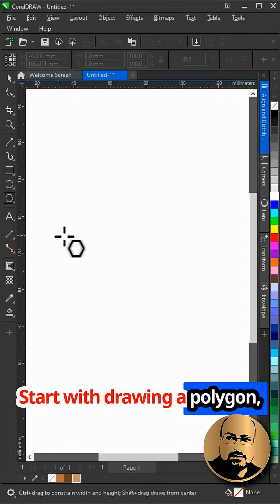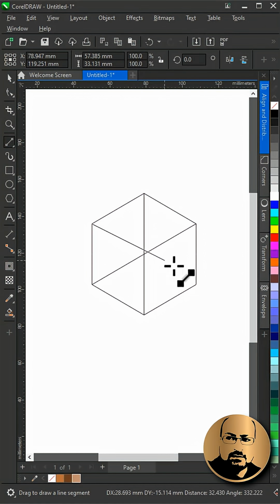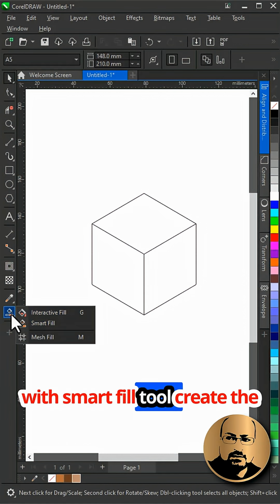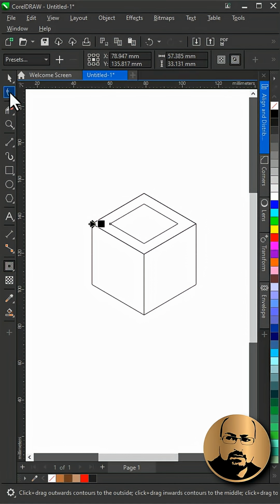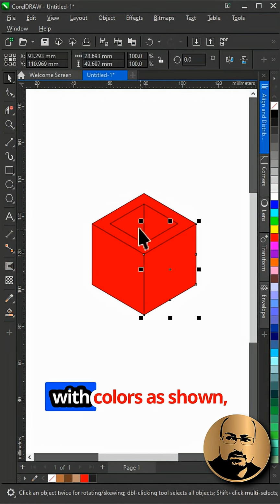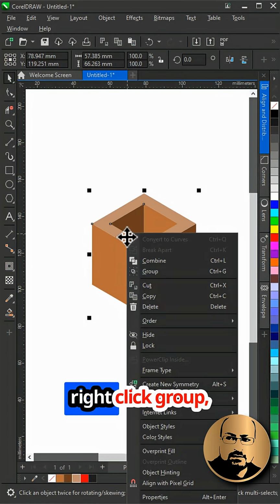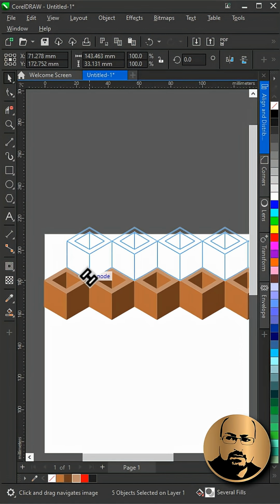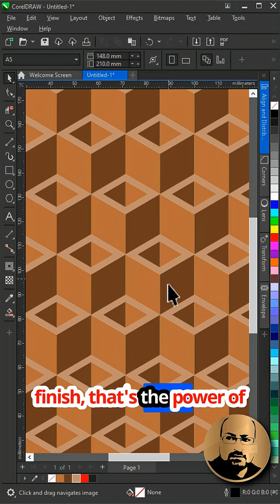Turn Simple Shapes Into Amazing Art!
CorelDRAW Hacks You NEED To Know
Learn how to create a repeating geometric 3D pattern using CorelDRAW with this quick tutorial! This digital art technique demonstrates simple steps and tips and tricks. Master Corel Draw and graphic design to create amazing geometric 3D patterns!